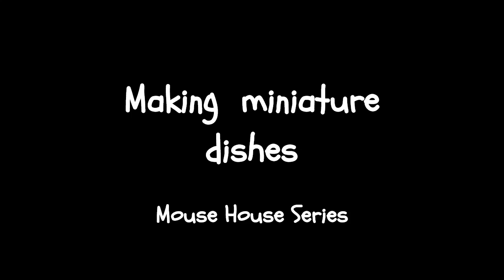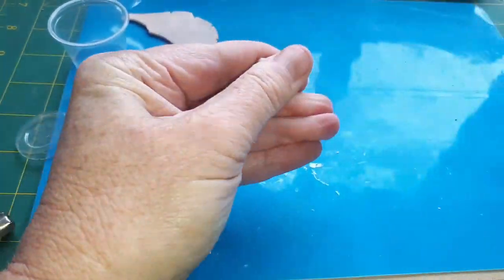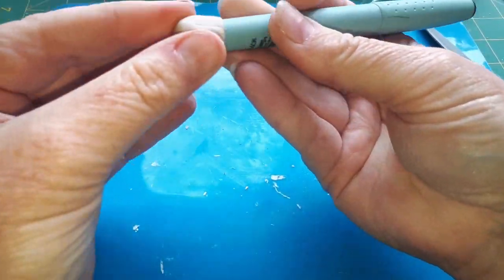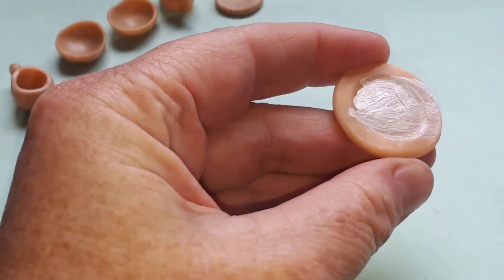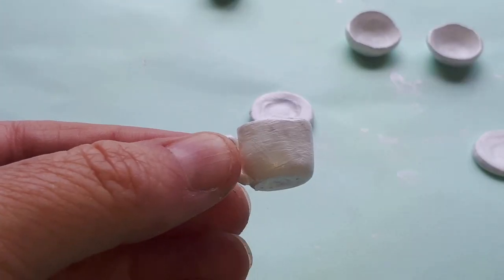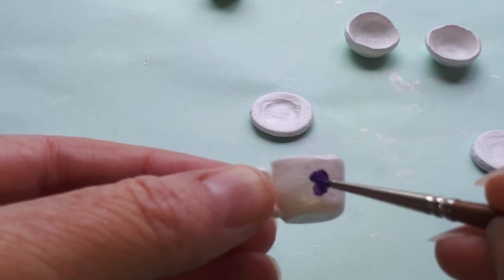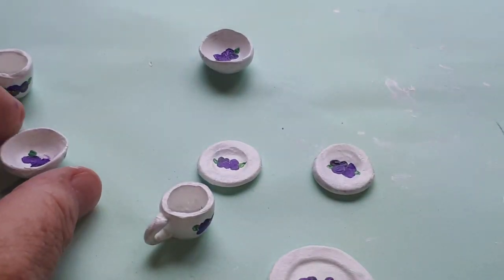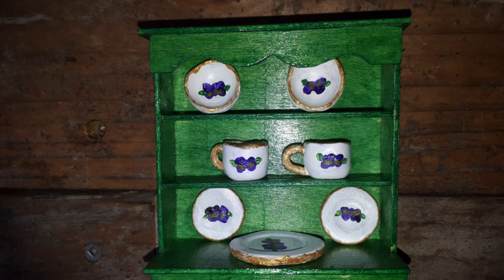Fine china in the Mousehouse- Mouse House Series #6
Join in the fun and LIKE my Facebook group Nessie Monster Crafts

Materials used in this project:
Acrylic paint
Polymer clay
Sculpey bond and bake